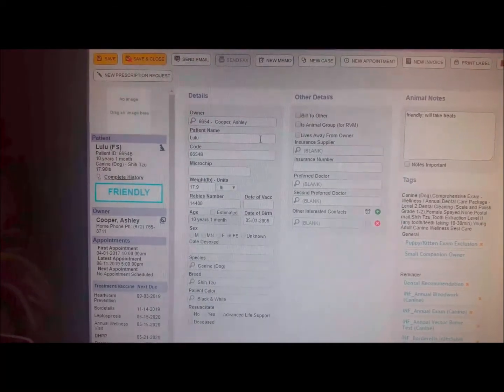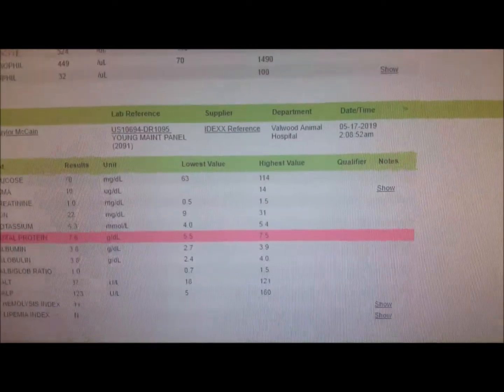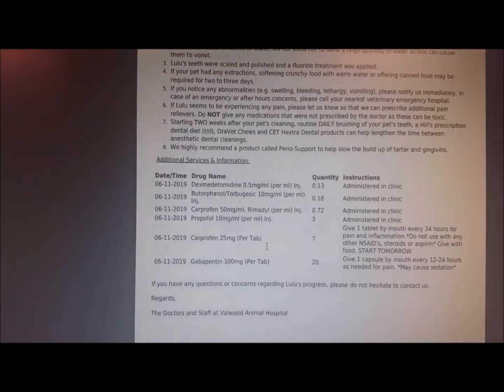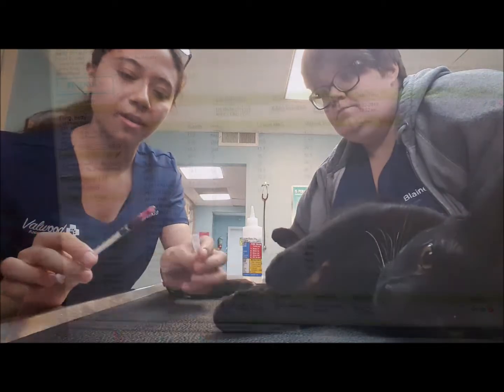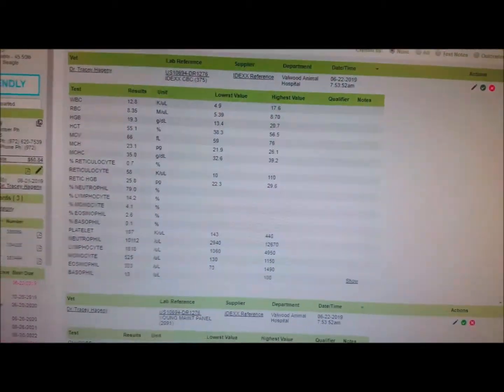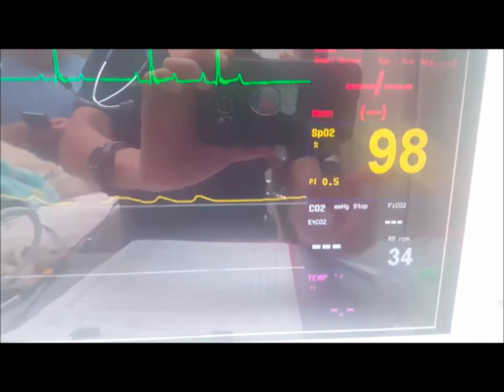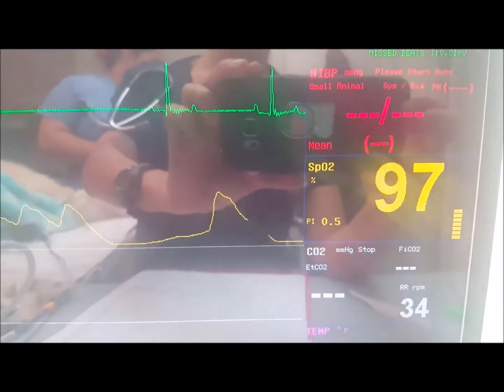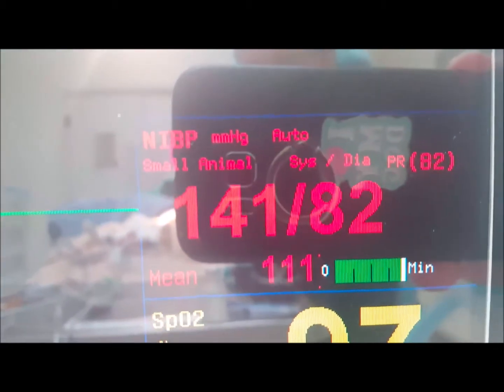Anesthesia AVMA Video2